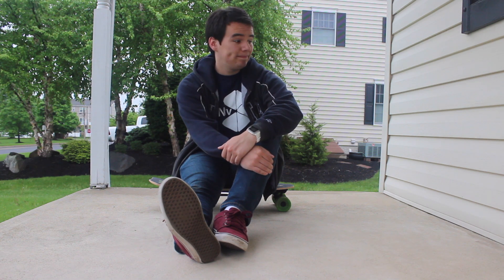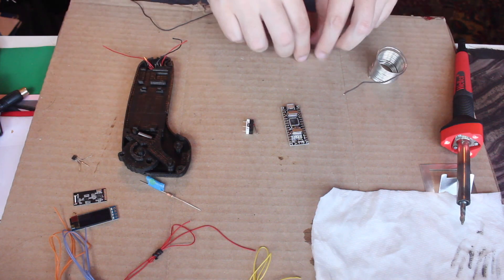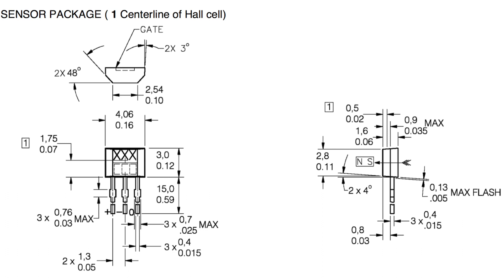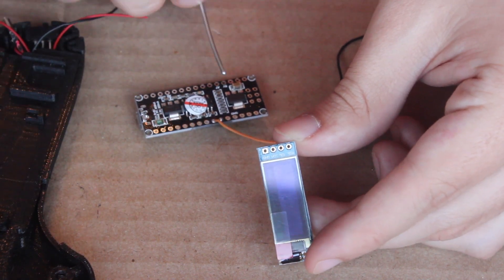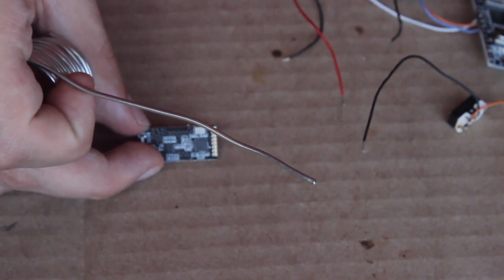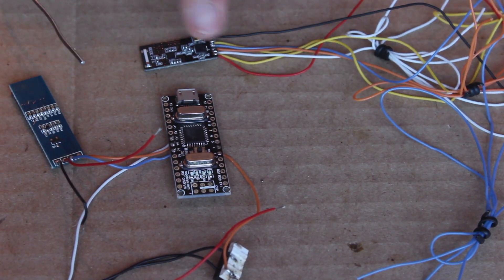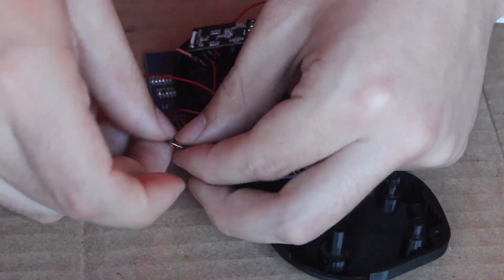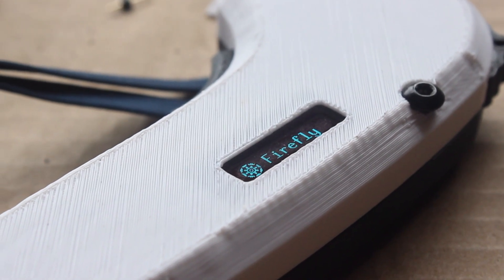Custom Esk8 Remote Build Guide: Part 3